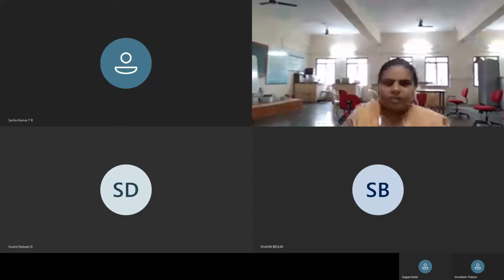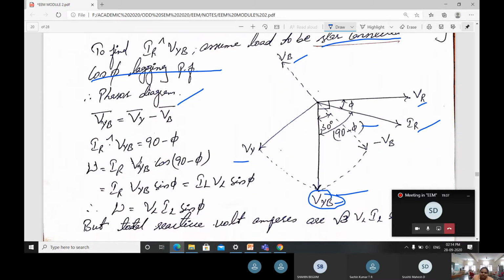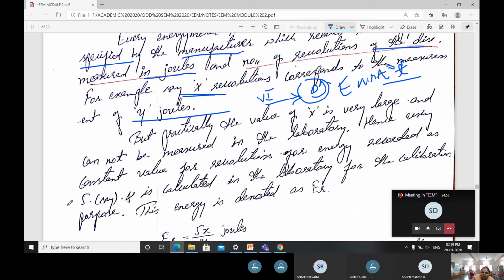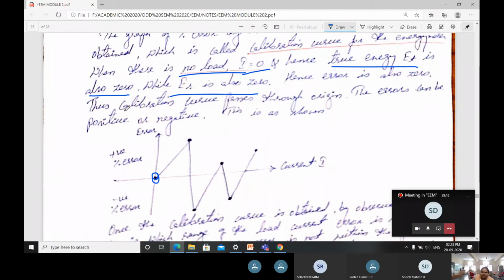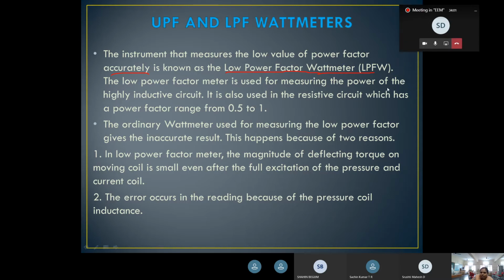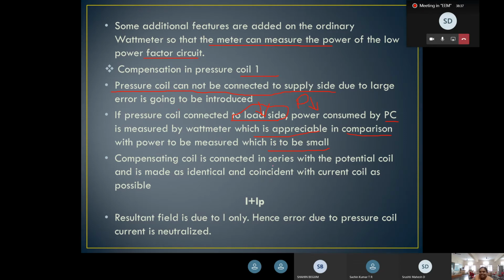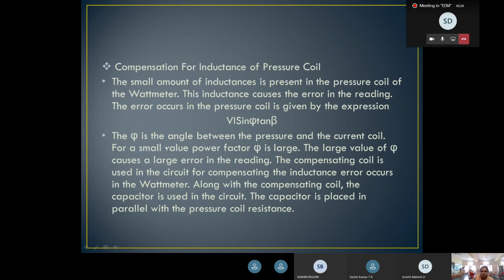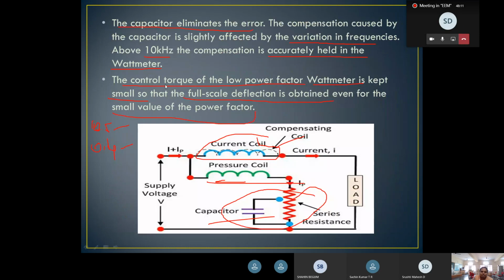Calibration of energy meter and LPF & UPF